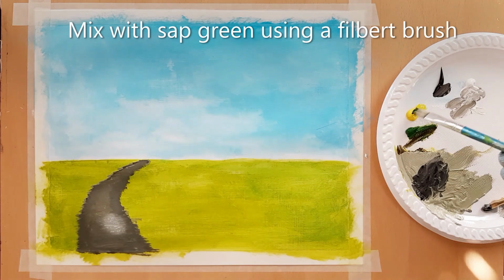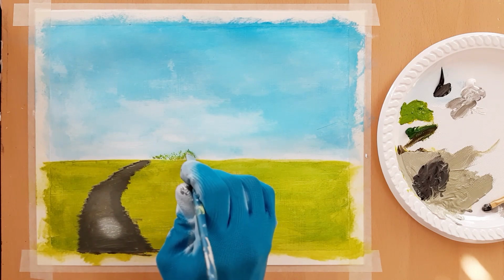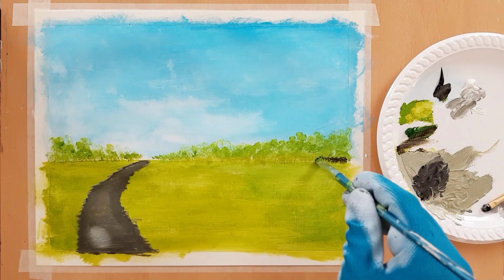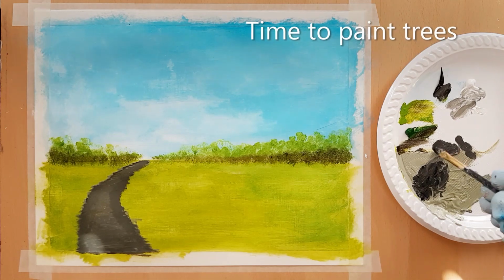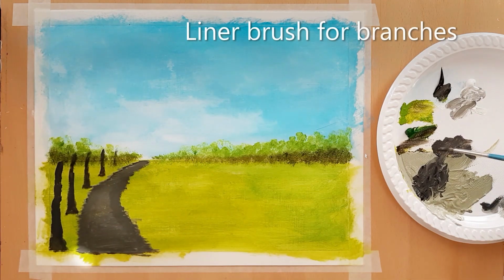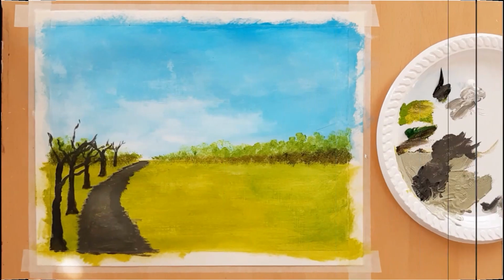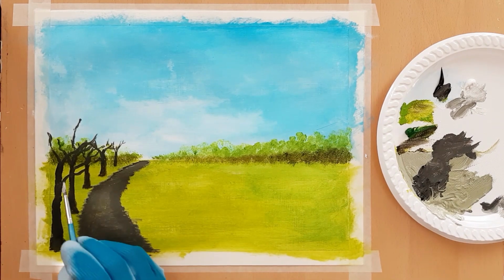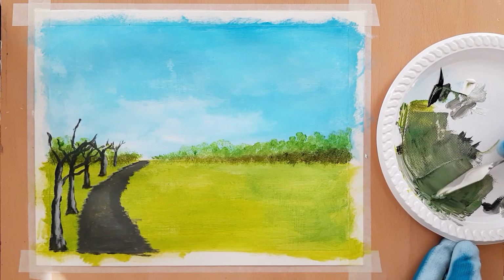Autumn Landscape painting in Acrylic / Painting Tutorial for Beginners / Demo / Art Therapy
Landscape painting in Acrylic

How to paint an Autumn Landscape?
Welcome to this acrylic painting tutorial for beginners.

Materials:
14in x 11in acrylic paper
Palette knife
1.5 inch square brush
1 inch square brush
1/4 inch square brush
Liner brush
Filbert brush

Colours:
Black
White
Phthalo Blue
Lemon Yellow
Mid Yellow
Orange
Sap Green

For a hi-res image of this painting, please visit

Autumn Painting
Autumn Leaves
Acrylic Painting
Landscape Painting
Acrylic Painting for Beginners
Easy Acrylic Painting
Beautiful Landscape Painting
Acrylic Painting Tutorial
Learn to Paint
How to paint landscape using acrylic paint
How to use acrylic paint
Wow Art
Serena Art
Suraj Fine Arts
Art Arena